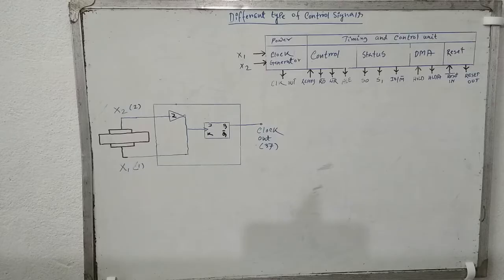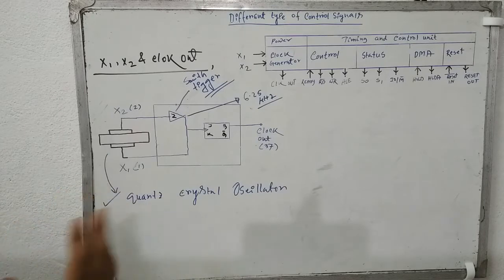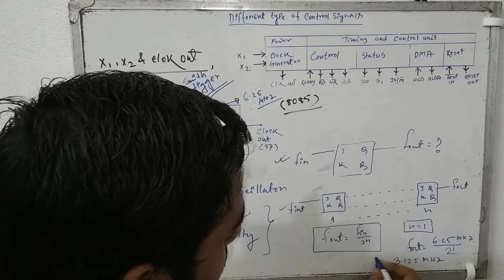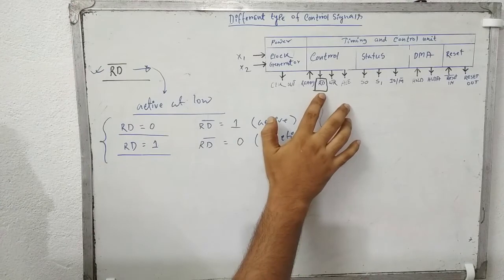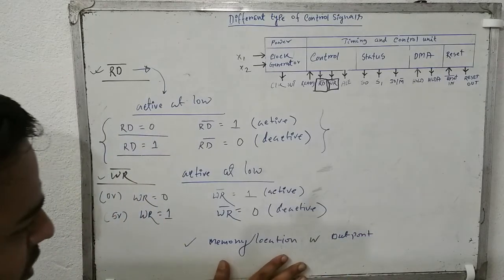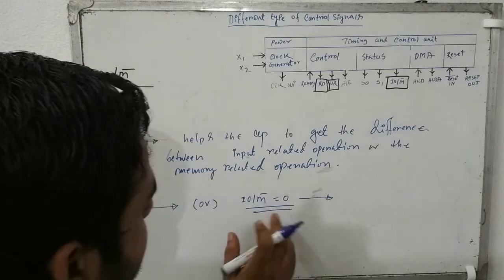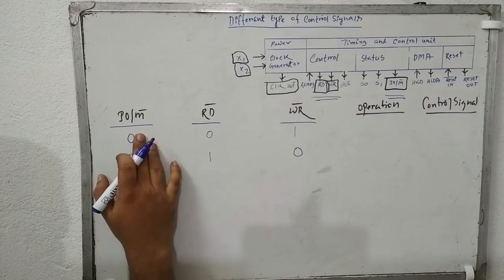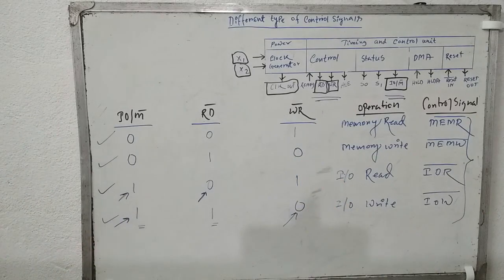Different types of control signals in 8085 microprocessor(part 7)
This video will give you the concept of different types of control signals like read,write,clock generator and memory related signal.